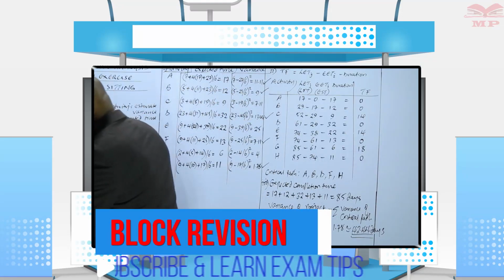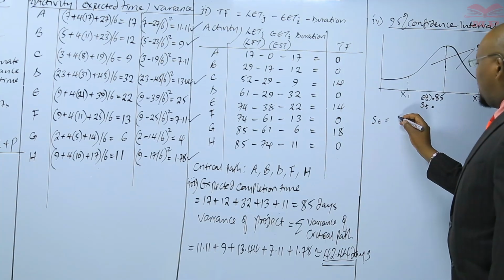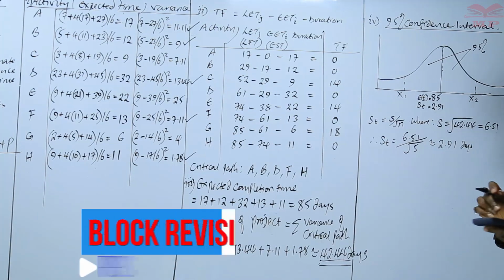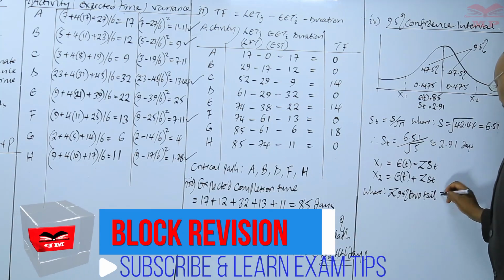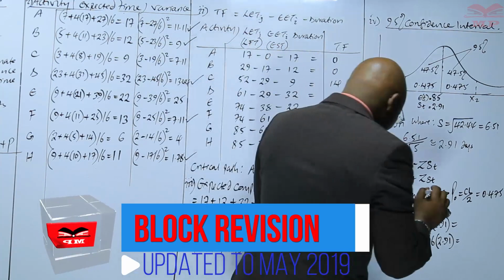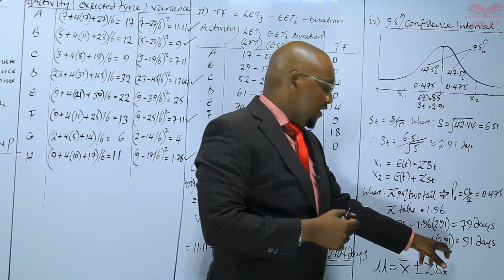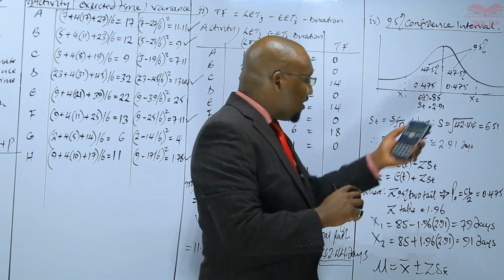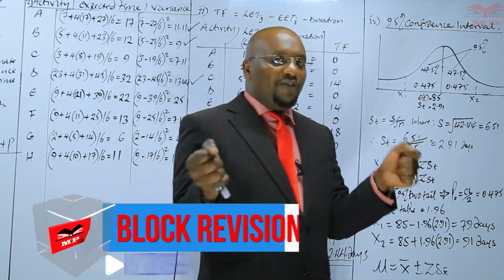CPA-QA-BLOCK REVISION-MAY 2019-QUESTION 5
Master CPA QA with this detailed revision session! In this video, we focus on Question 5 from the May 2019 CPA QA block, breaking it down step by step to help you understand the concepts, solve similar questions, and improve your exam performance.

💡 What You’ll Learn:

Step-by-step solution for Question 5

Key concepts and formulas for CPA QA

How to approach similar exam questions

Efficient revision strategies for QA block

🎓 Best For:

CPA students preparing for KASNEB exams

Students looking to revise past questions effectively

Tutors seeking structured solution explanations

📘 Learn With Manifested Publishers:
Access video lessons, study guides, and expert tips to strengthen knowledge, revise efficiently, and succeed in CPA exams.